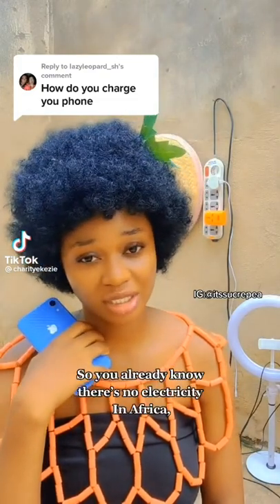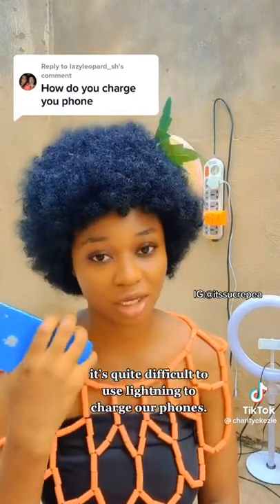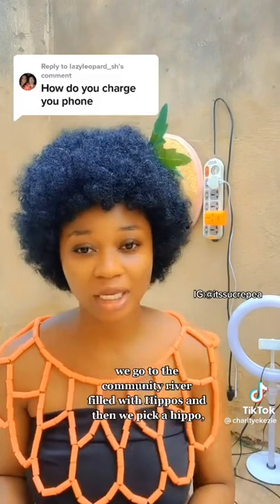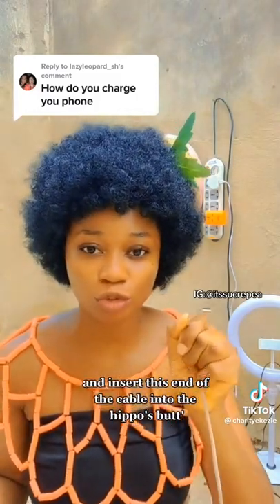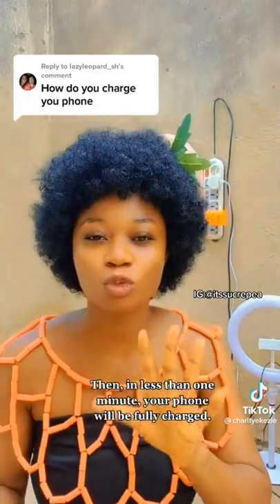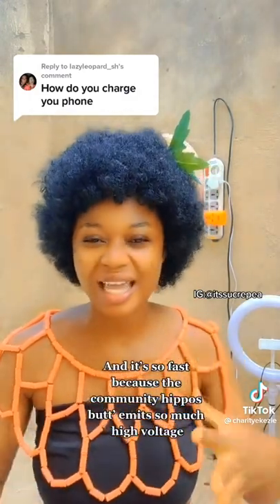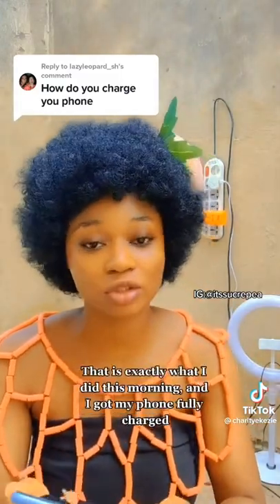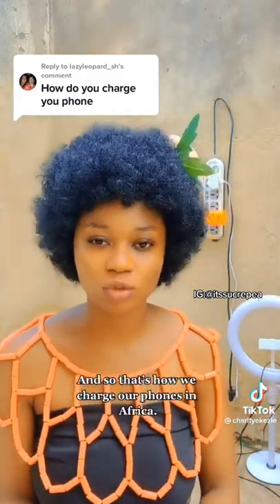We charge our phones using Hippos! 🦛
I love the amount of sarcasm she has in this video